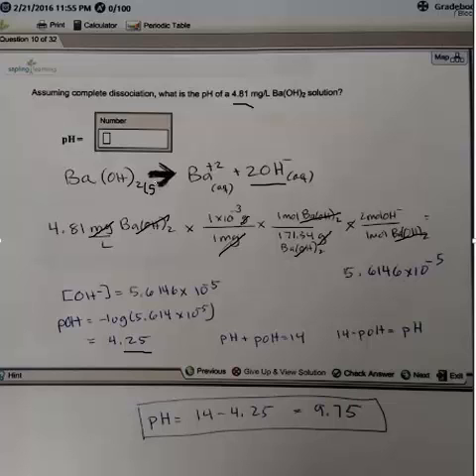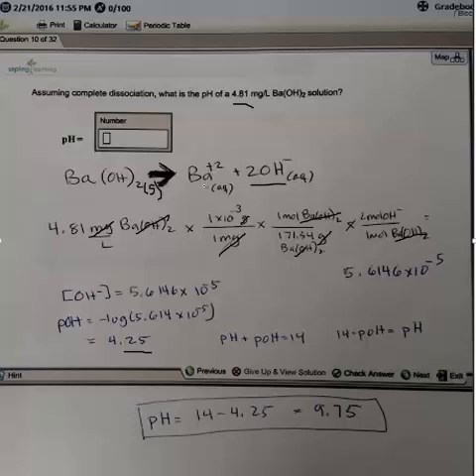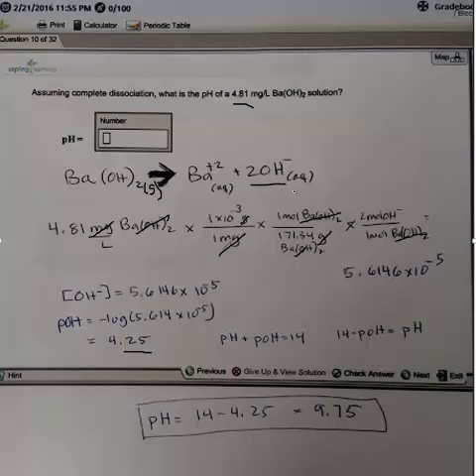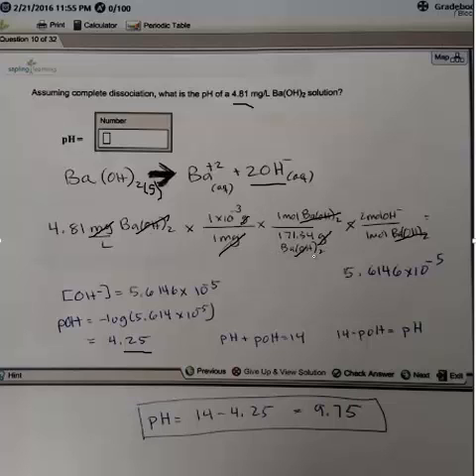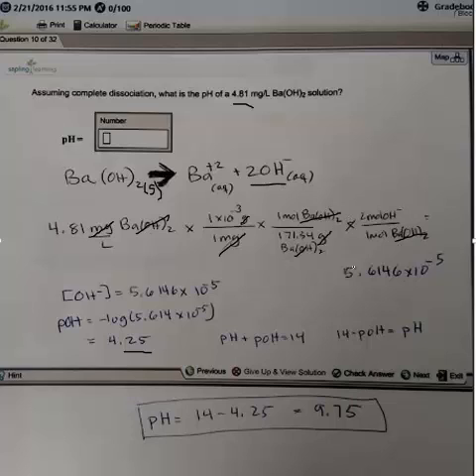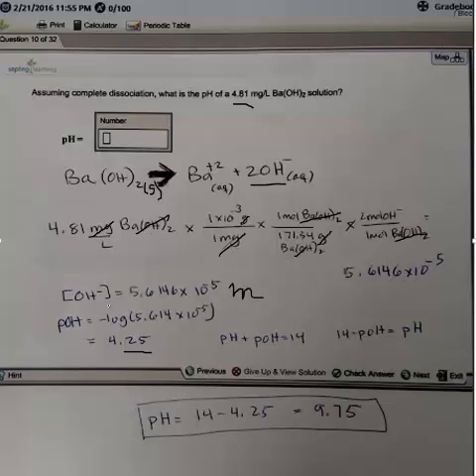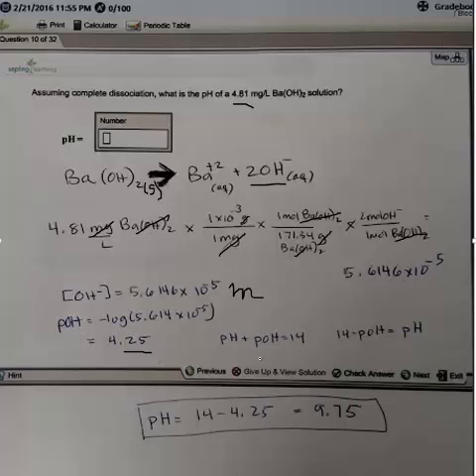CHM 152 Spring 2016 Chapter 16 Problem 10